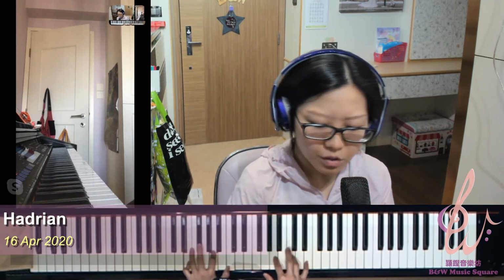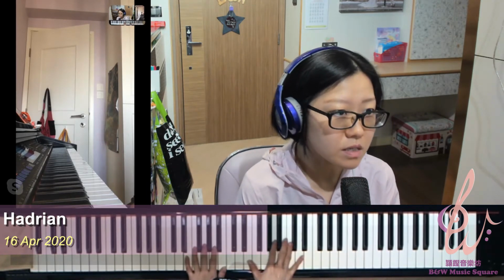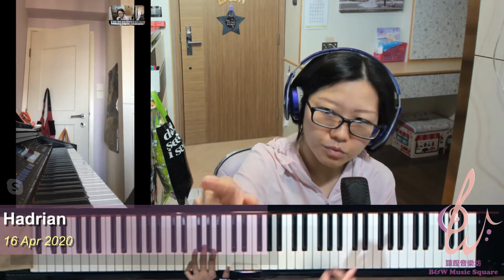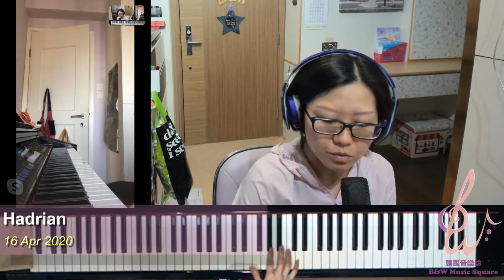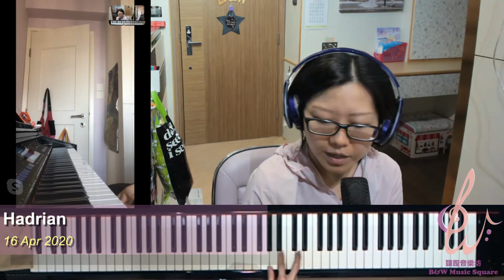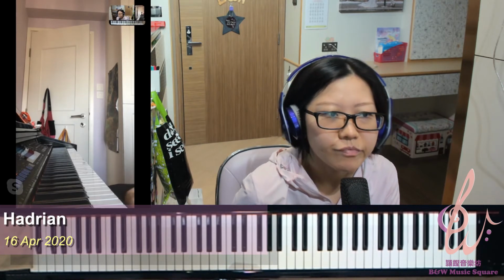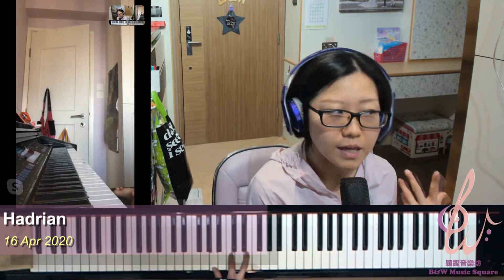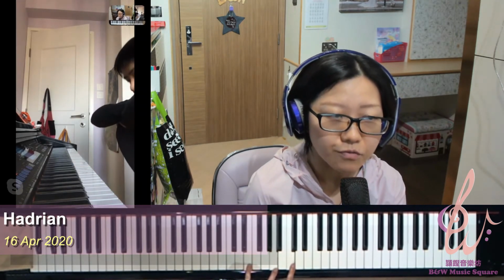2020 04 16 Hadrian